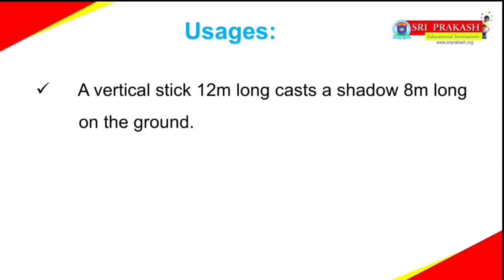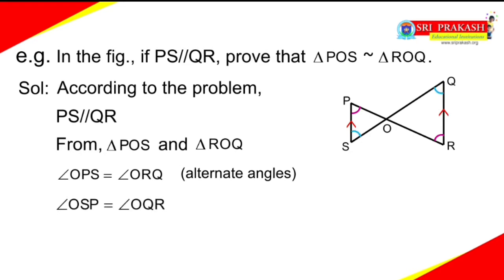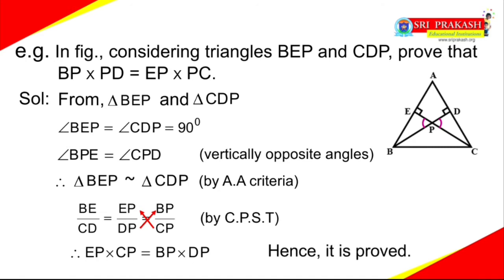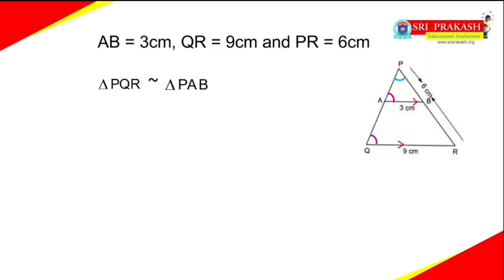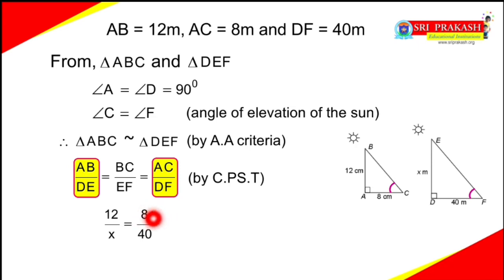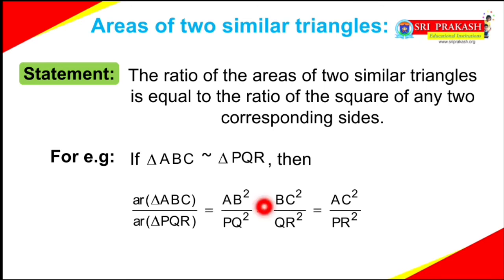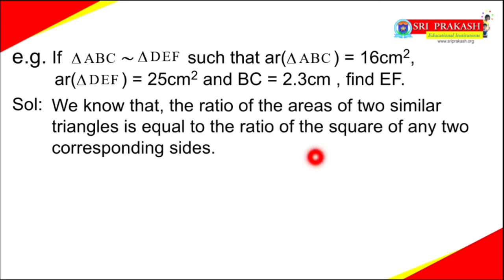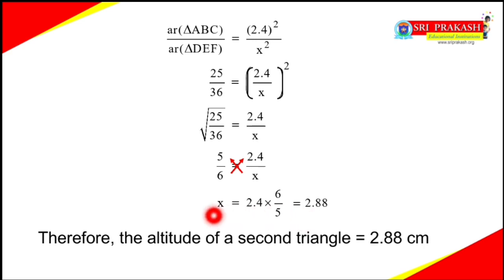Triangles part-4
Class: X CBSE (Mathematics)